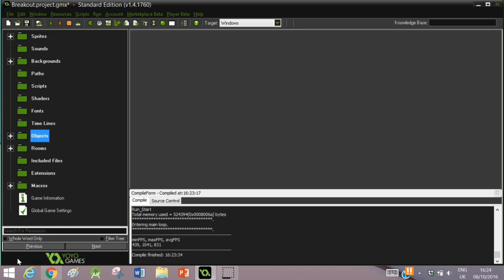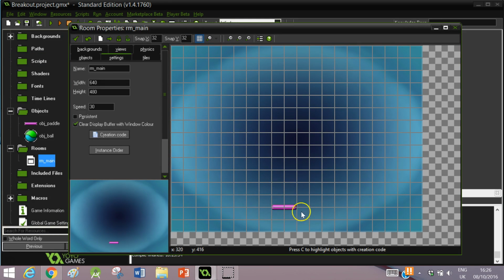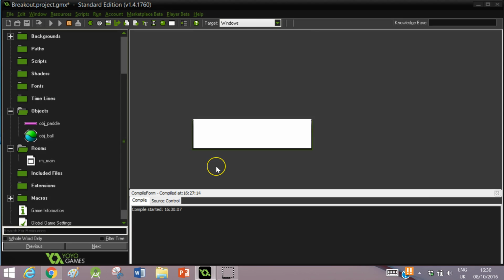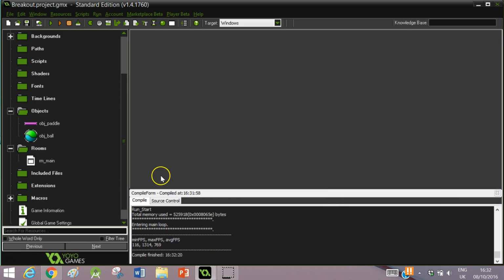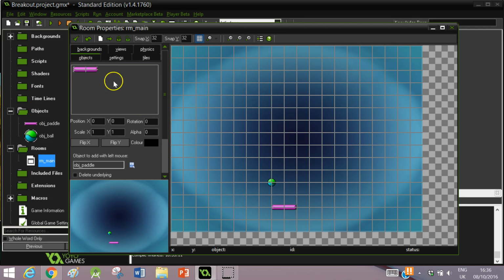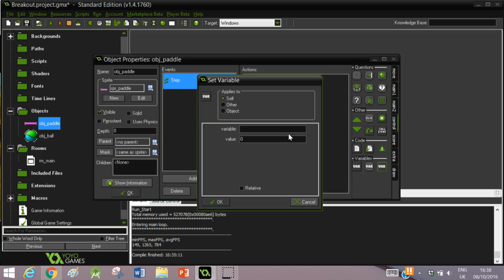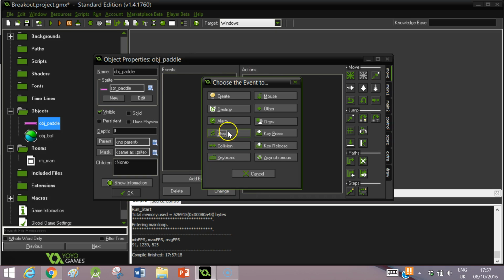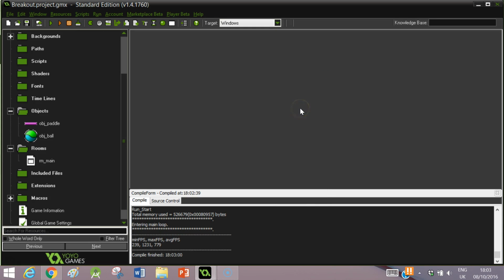2-Movement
Gamemaker tutorial 2. In this video movement is added to the ball and paddle. 3 additional paddles are also added to the room.